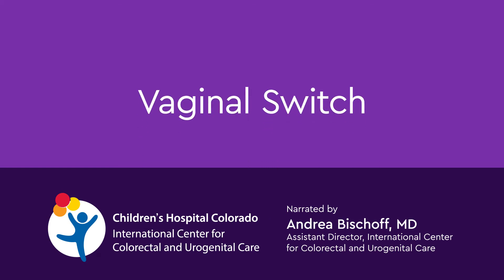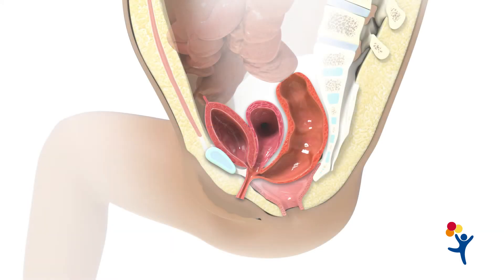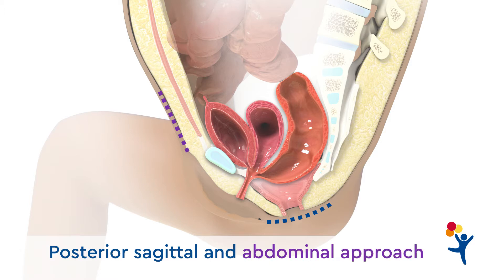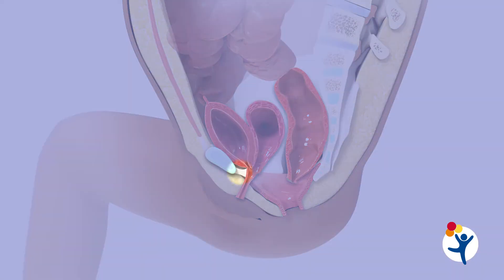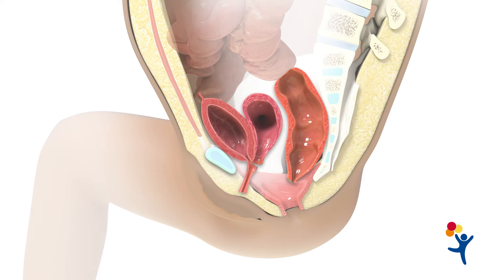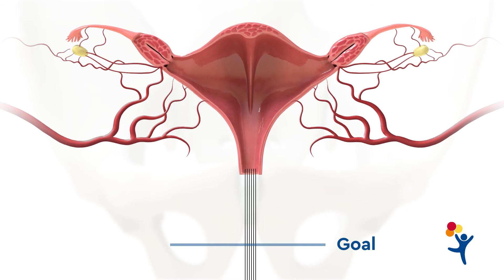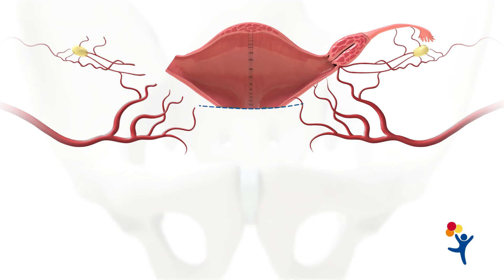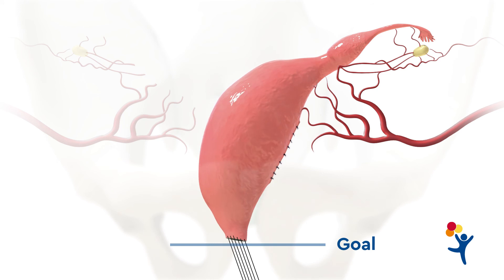VSM for Cloaca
Female pediatric patients with long common channel cloaca may require vaginal repair. Using a vaginal switch maneuver (VSM), it may be possible to repair two hemivaginas and a long common channel over 5 cm in length.